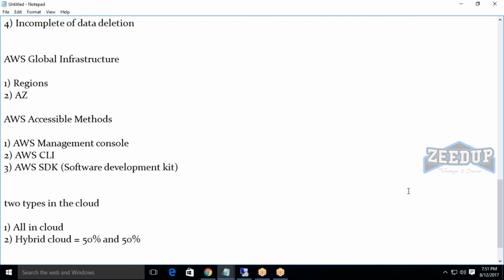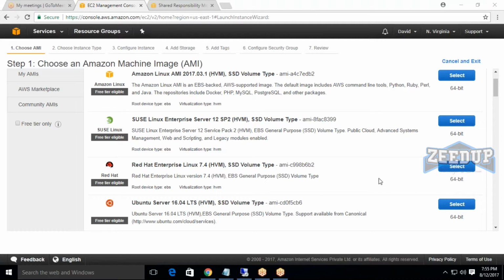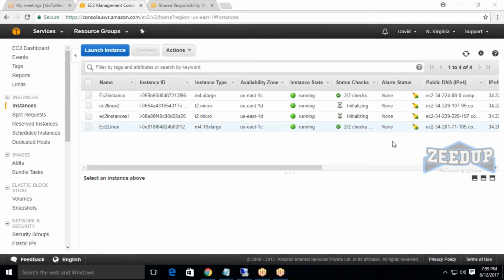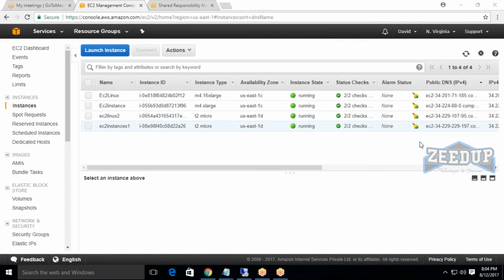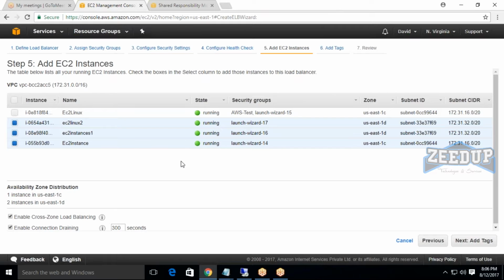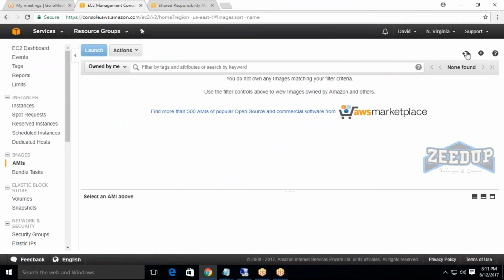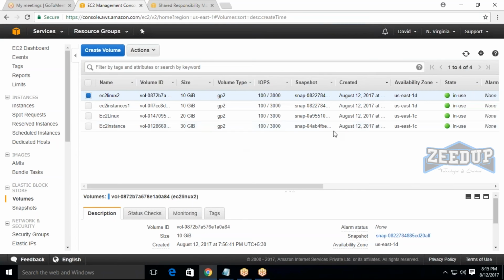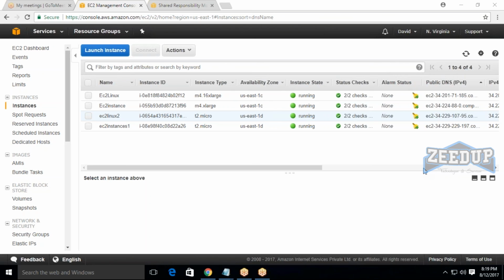Zeedup AWS Marathon Day - 1 Part 2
Biggest AWS Event in India ,Zeedup AWS Marathon Day -1